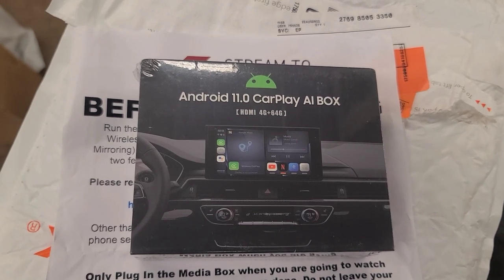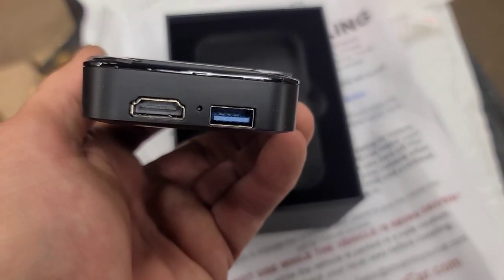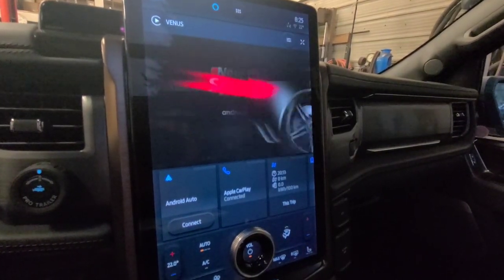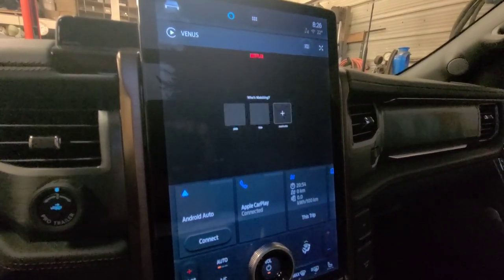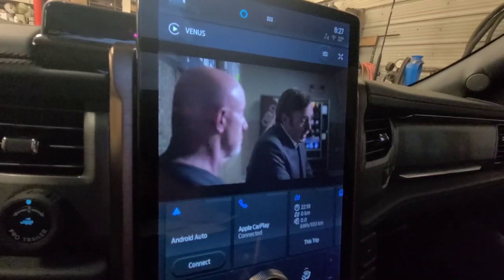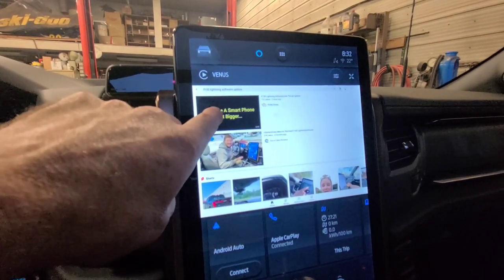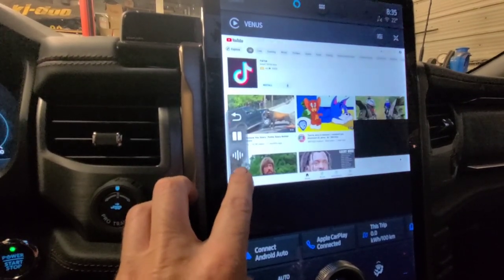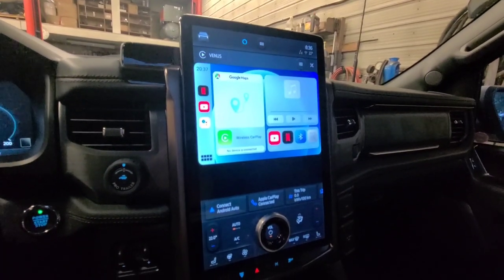Can you watch a movie while charging your Lightning?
Yes you can! Thanks to Stream To Your Car...